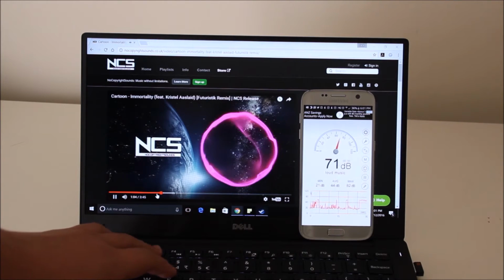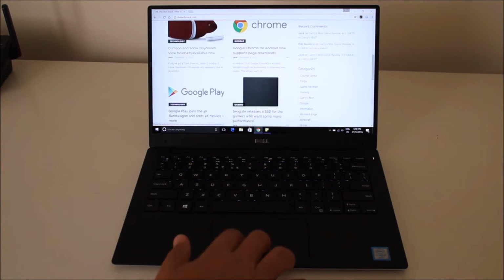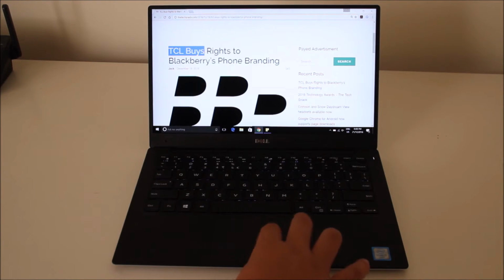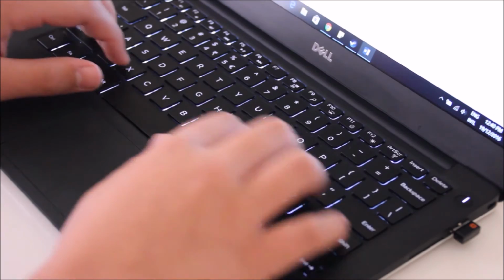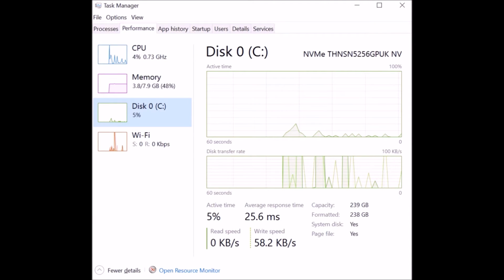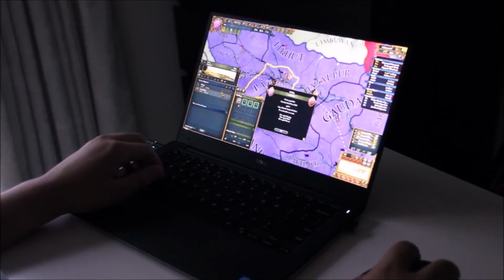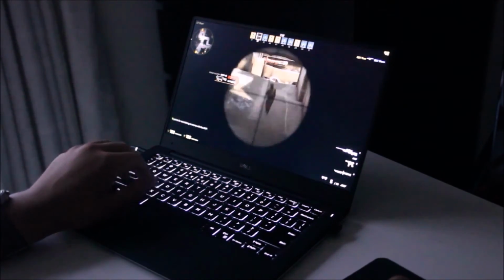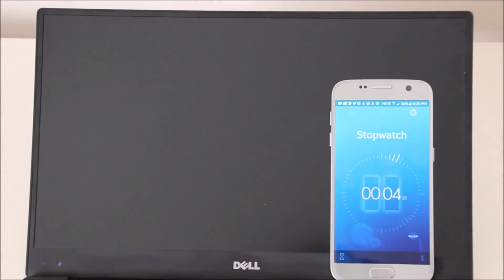Dell XPS 13 9350 Review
The XPS 13 is our pick for 2016's best laptop!

Extra Info:
Provider: NCS
Artist: Unison
Unison
Artist: Phantom Sage
Phantom Sage